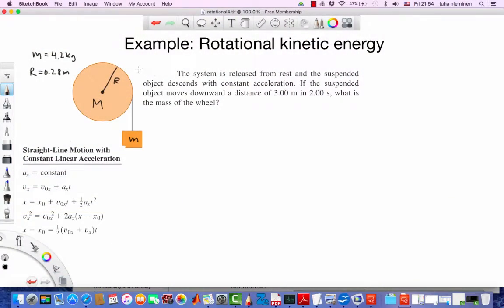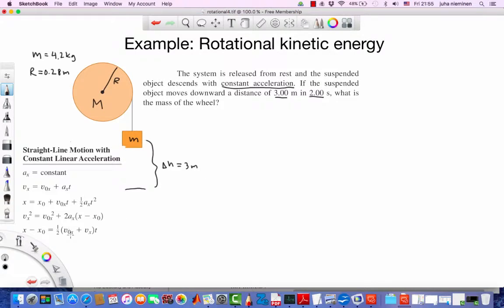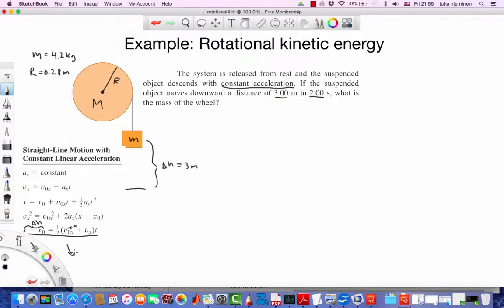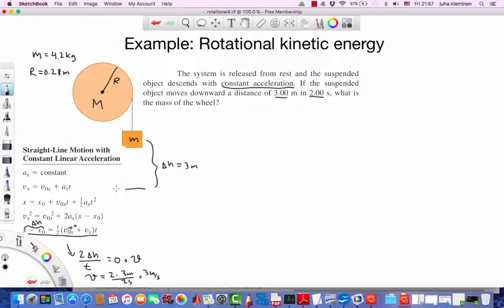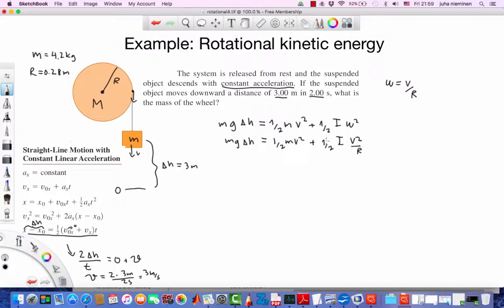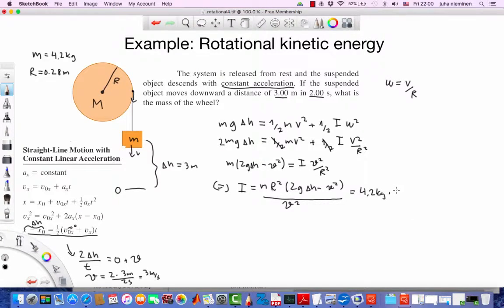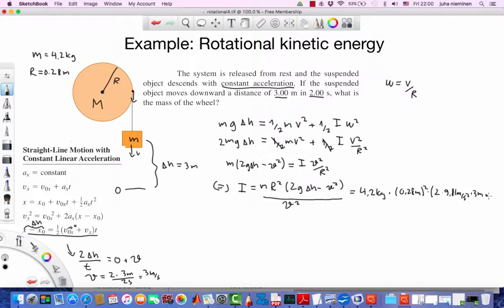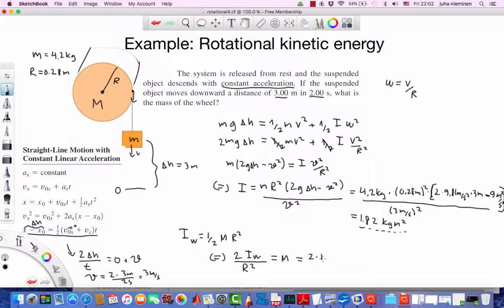Rotational Kinetic Energy Example 1 | Physics - Mechanics - Engineering | Griti